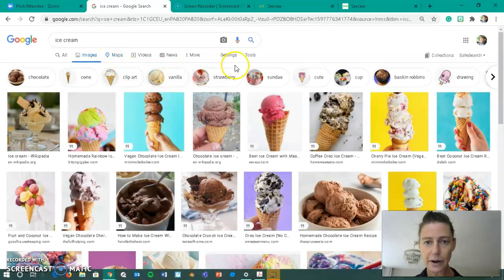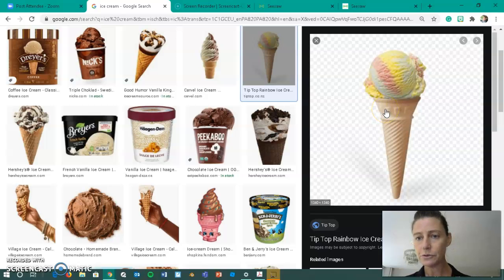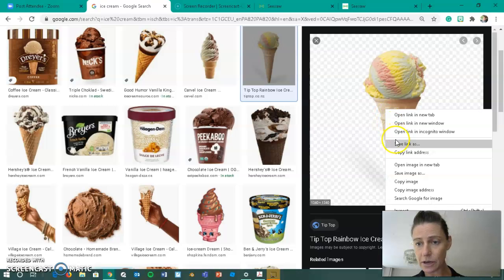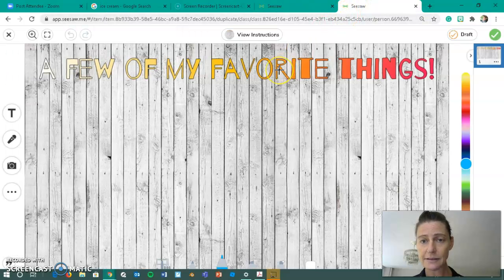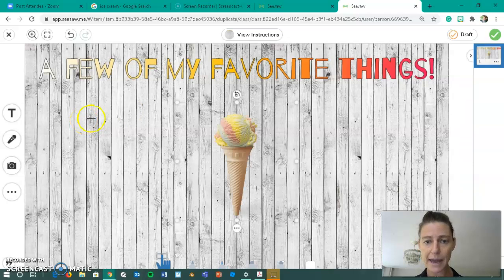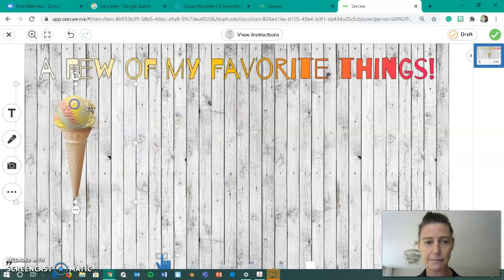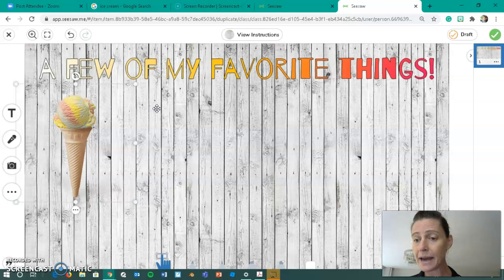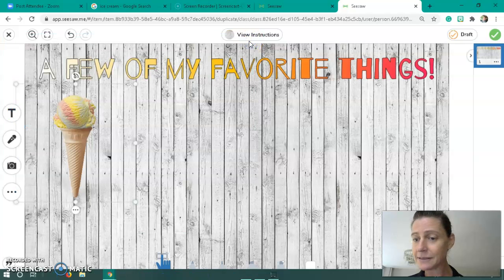Images with transparent background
This is a quick video that explains how to go to Google and find an image with a transparent background and place it in your Seesaw activity.